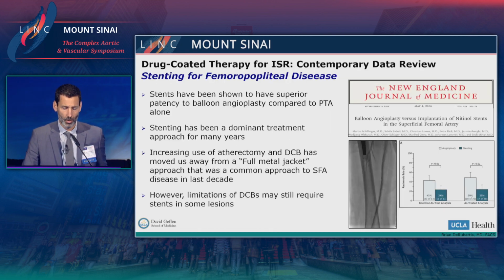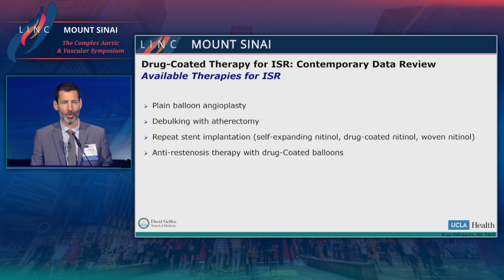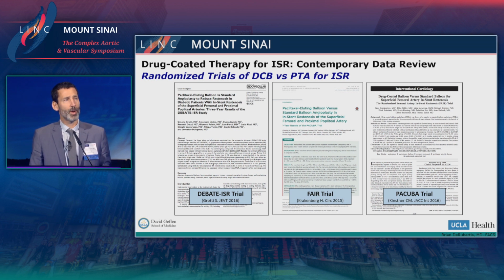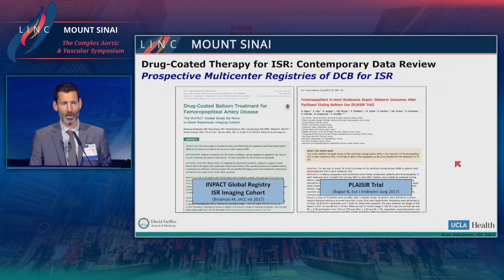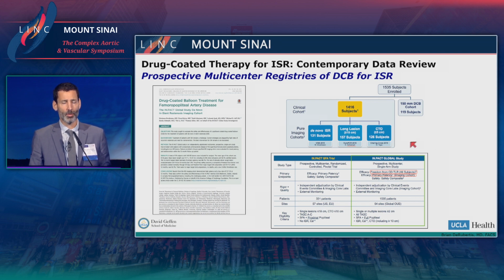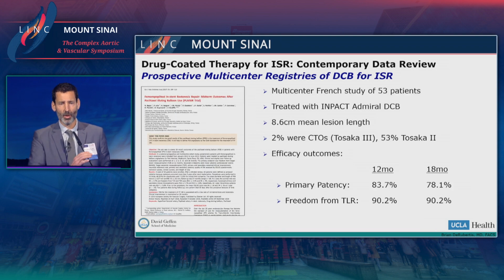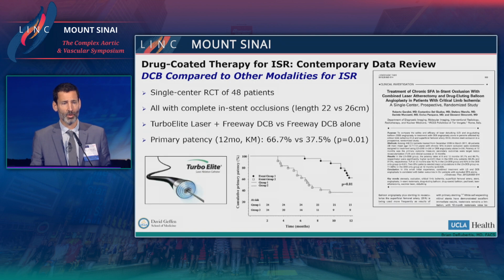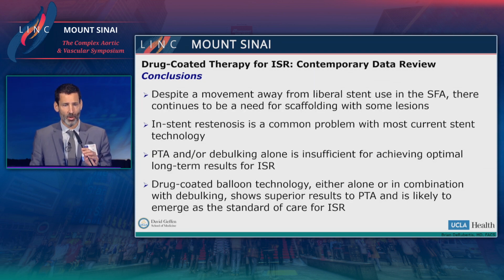Drug-Coated Therapy for ISR: Contemporary Data Review